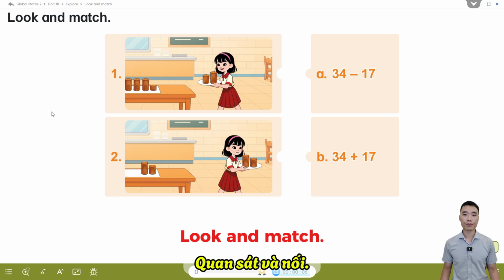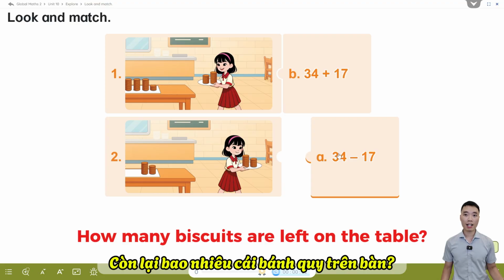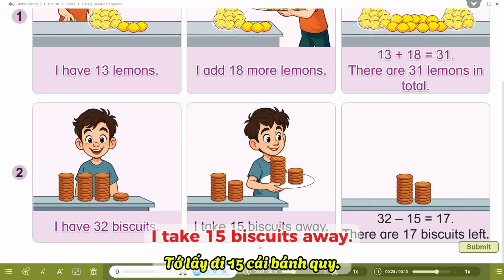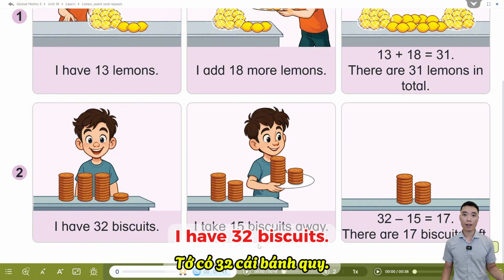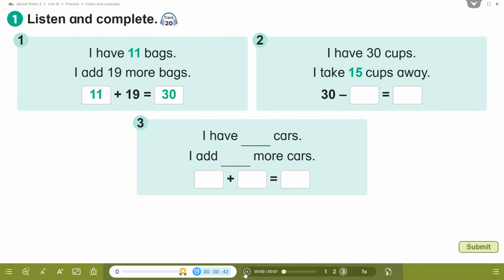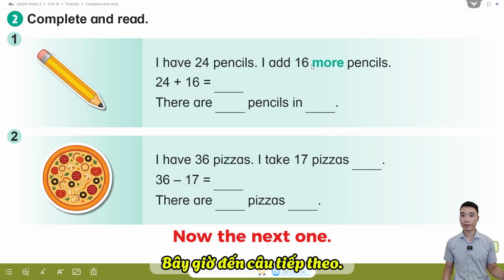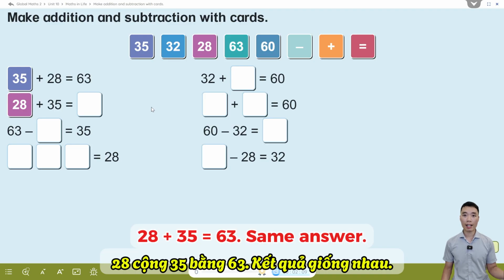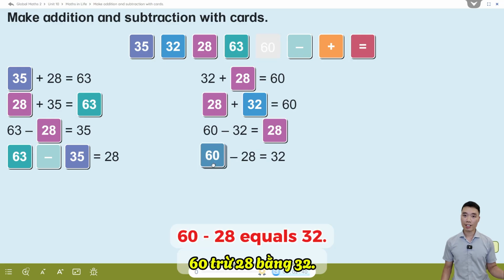Bé Lớp 2 học Toán bằng Tiếng Anh | UNIT 10 – WORD PROBLEMS (2) | GLOBAL MATHS 2 | Ep 11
🎬 LEARN MATHS IN ENGLISH | UNIT 10 – WORD PROBLEMS (2) | GRADE 2
📖➕➖ Read – Think – Choose – Solve!
⭐ Maths in English for Kids – Solving Story Problems Step by Step
Lemons… biscuits… pencils… pizzas…
Can you solve all the Maths stories?
In this lesson, children continue learning how to solve word problems using simple English and clear thinking.
Read carefully.
Find the key words.
Choose add or subtract.
Then solve!
✨ What children will learn in this lesson:
✔ Understand word problems clearly
✔ Identify key words like more and take away
✔ Decide when to add
✔ Decide when to subtract
✔ Solve step by step
✔ Say full English sentences confidently
✔ Explore number fact families through games
Example:
34 biscuits
17 more biscuits
More means add
34 + 17 = 51
There are 51 biscuits altogether.
32 biscuits
15 taken away
Take away means subtract
32 − 15 = 17
There are 17 biscuits left.
Clear reading. Correct operation. Confident answers.
🎮 FUN NUMBER CARD GAME INCLUDED!
Children explore number relationships:
35 + 28 = 63
28 + 35 = 63
63 − 28 = 35
63 − 35 = 28
They discover how addition and subtraction are connected — just like a puzzle!
Learning becomes logical, interactive, and exciting.
🎯 Why this lesson is important:
• Strengthens reading comprehension in Maths
• Builds problem-solving confidence
• Helps children recognize key vocabulary
• Reinforces addition and subtraction connections
• Encourages speaking Maths in English
• Perfect for Grade 2 learners
If your child enjoys solving Maths stories,
New lessons every week — don’t miss the next one!
🎬 HỌC TOÁN BẰNG TIẾNG ANH | UNIT 10 – TOÁN CÓ LỜI VĂN (2) | LỚP 2
📖 Đọc hiểu – Chọn phép tính – Giải toán chính xác
Trong bài học này, học sinh tiếp tục luyện tập giải toán có lời văn bằng tiếng Anh.
📌 Các em sẽ học cách nhận biết từ khóa quan trọng:
👉 More nghĩa là cộng
👉 Take away nghĩa là trừ
📌 Nội dung luyện tập:
✅ Đọc hiểu đề toán
✅ Xác định cộng hay trừ
✅ Giải từng bước rõ ràng
✅ Nói câu trả lời đầy đủ bằng tiếng Anh
🎯 Lợi ích của bài học:
• Phát triển kỹ năng giải toán
• Tăng khả năng đọc hiểu bằng tiếng Anh
• Rèn tư duy logic
• Phù hợp cho học sinh lớp 2
Hẹn gặp lại ở bài học tiếp theo, Math Stars! ⭐🚀